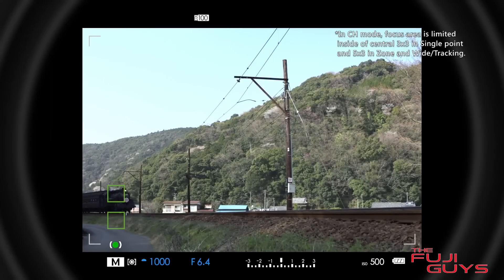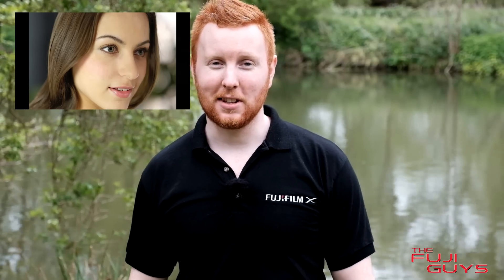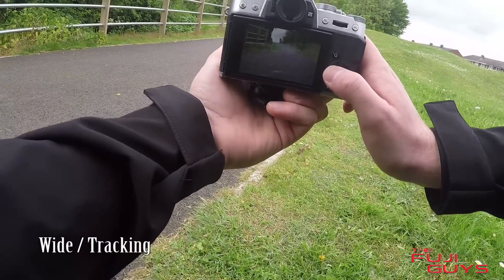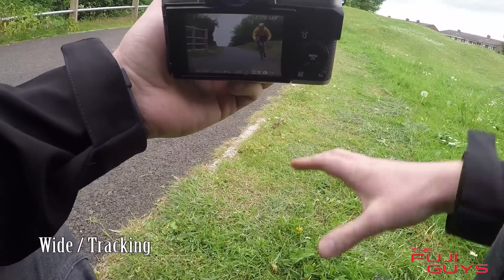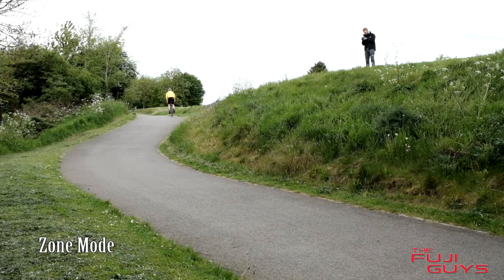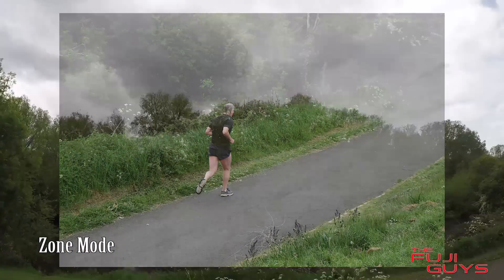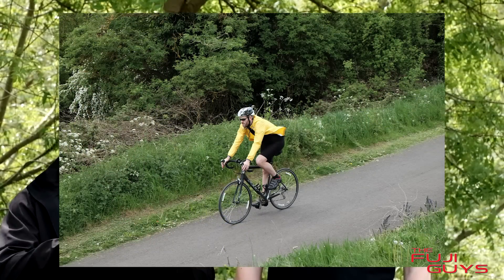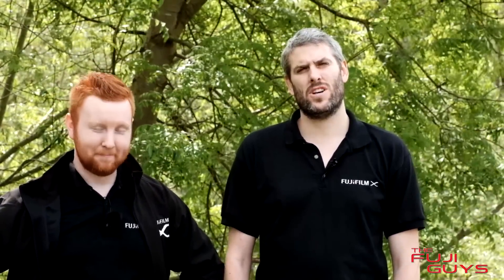Fuji Guys - Fujifilm X-T10 and X-T1 FW 4.0 - New Auto Focus Modes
The Fuji Guys Marc and Dale from the UK are back to outline the new Auto Focus modes of the Fujifilm X-T10

U.S.A.